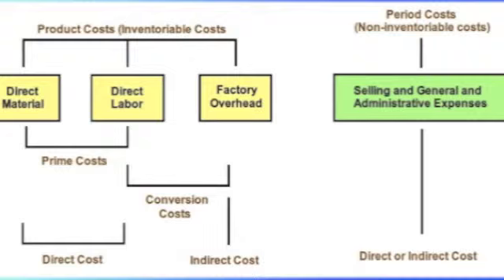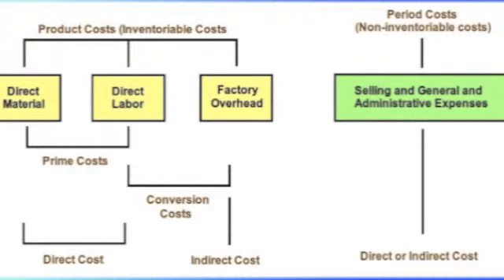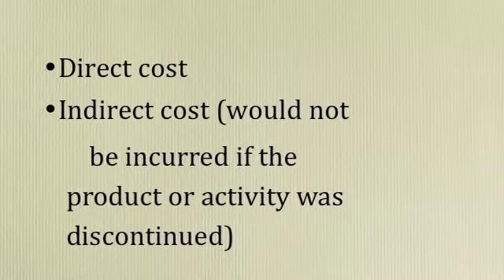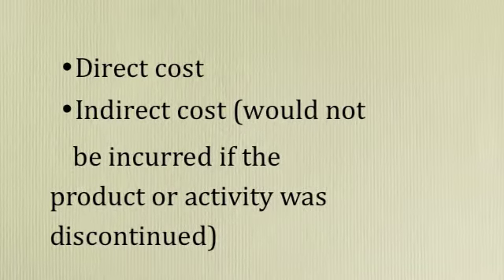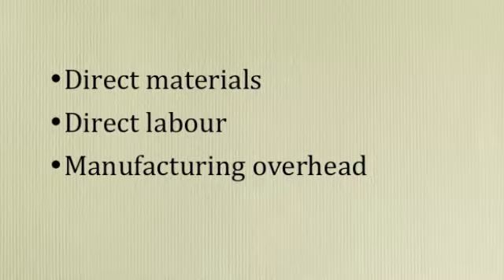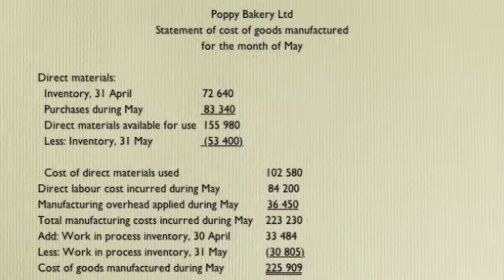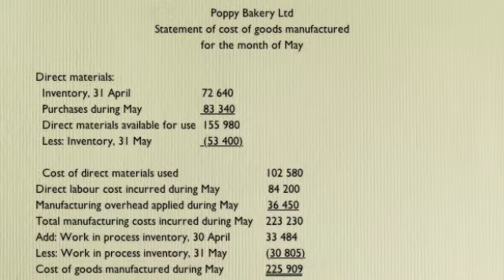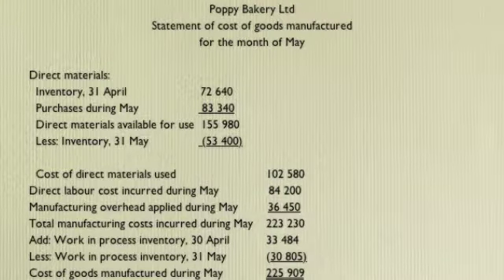AC3 Cost accounting and reporting systems